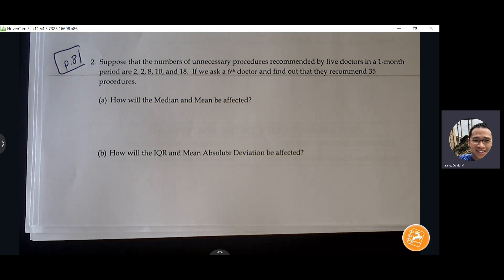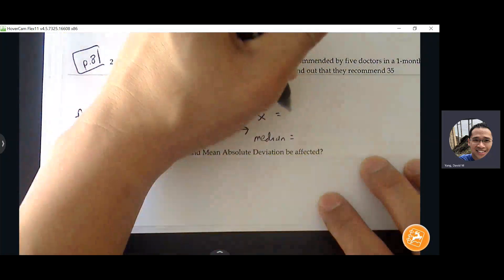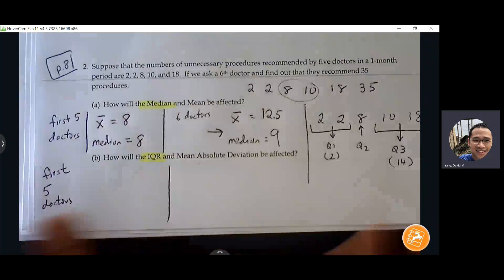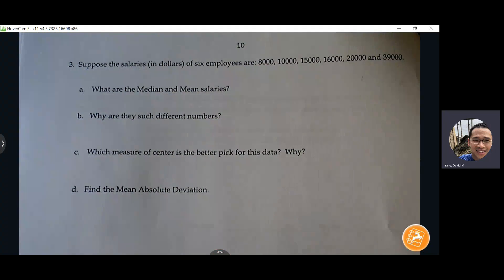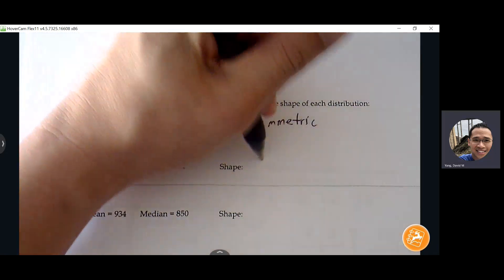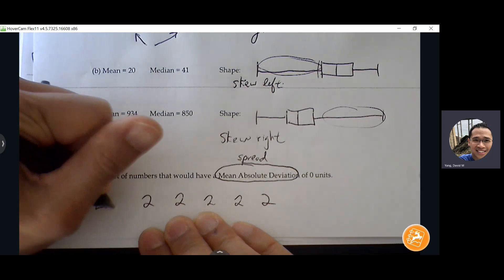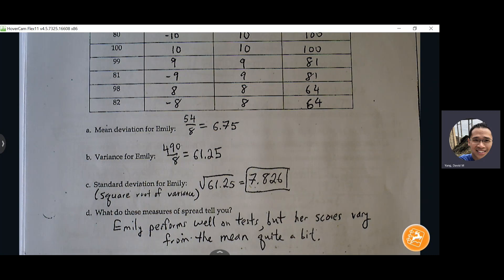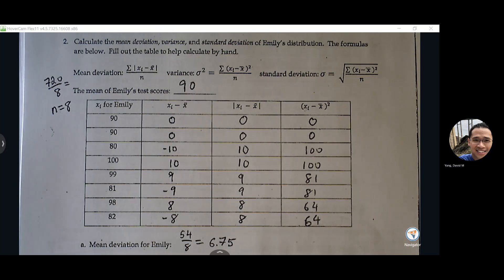9.02 Measures of Spread Variance and Standard Deviation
Accel. Pre-Calculus  -  (Tues) April 11, 2023